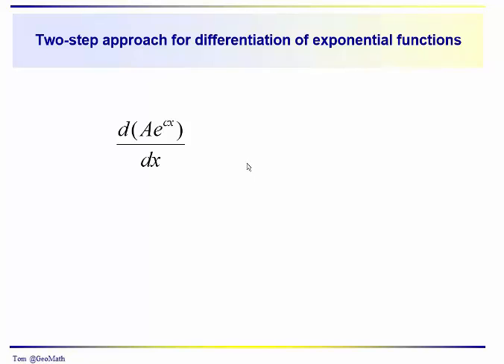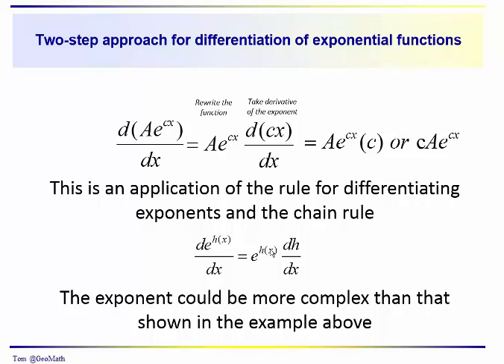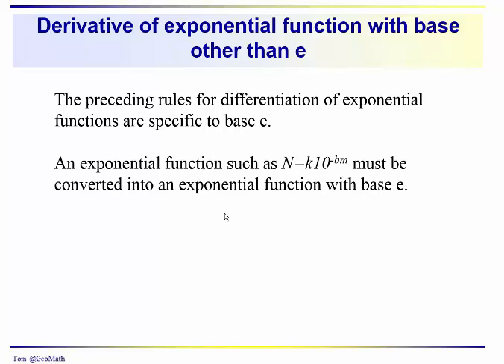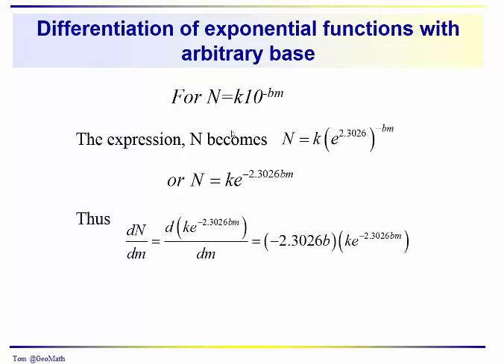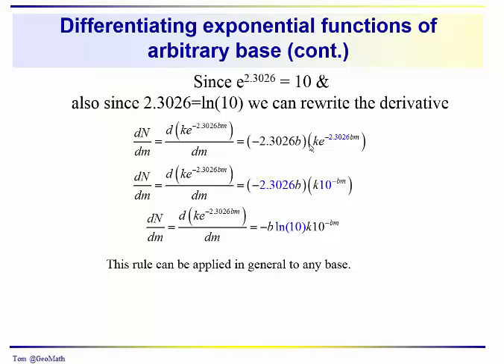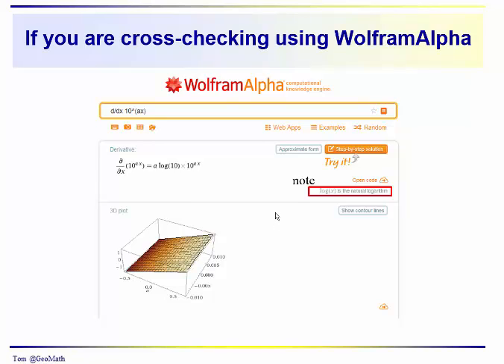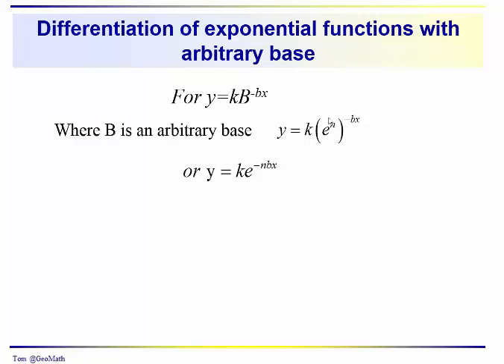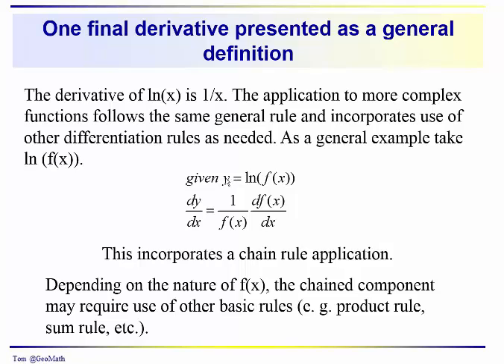Calculus: Derivatives of exponential functions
We discuss the basic rule for exponential differentiation. The rule is initially developed for the natural base, e, and then extended to that for an arbitrary base B. We also briefly consider the rule for differentiating logarithmic functions